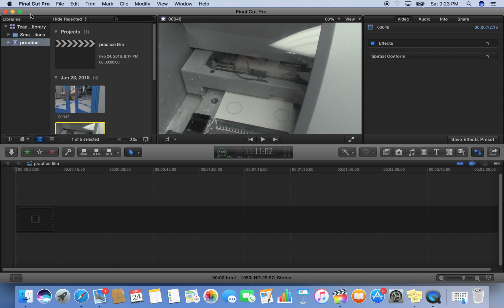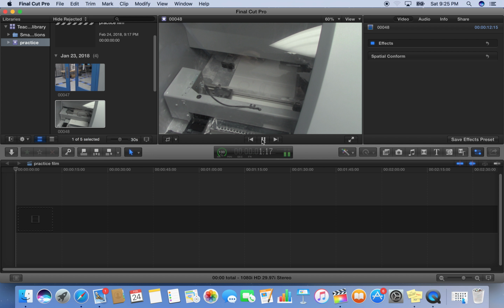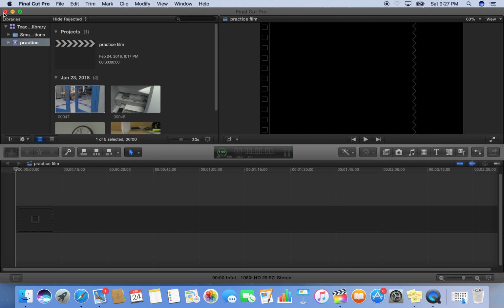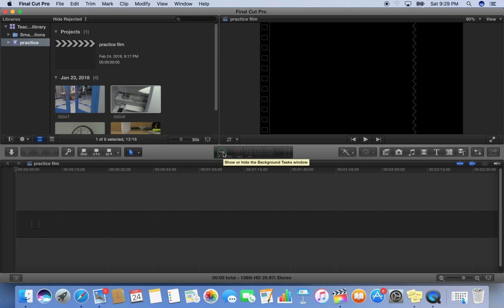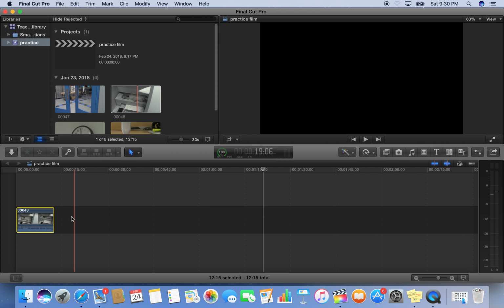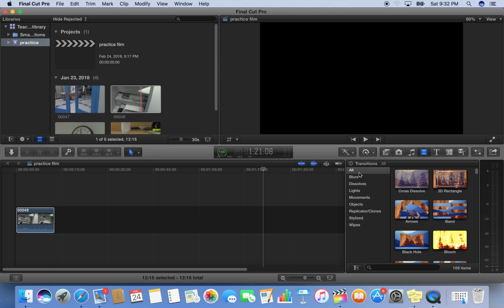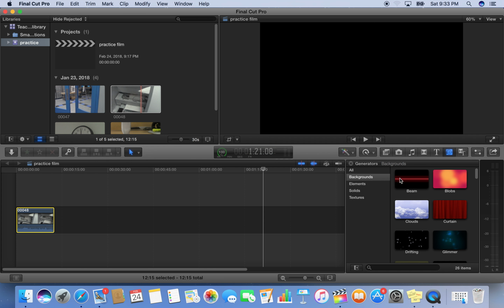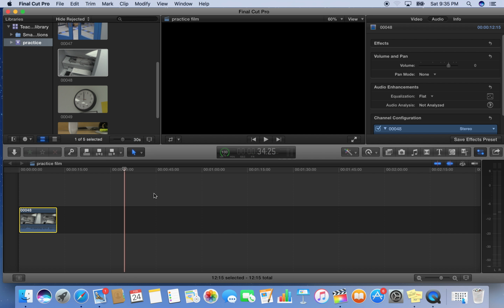FCP X Layout Overview final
General overview of the Final Cut Pro interface and how you will use it for class assignments